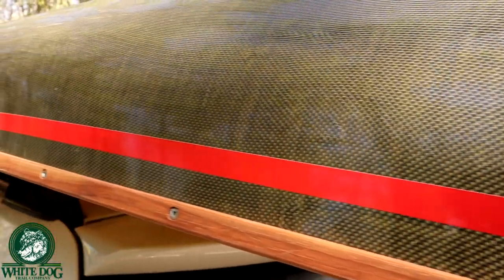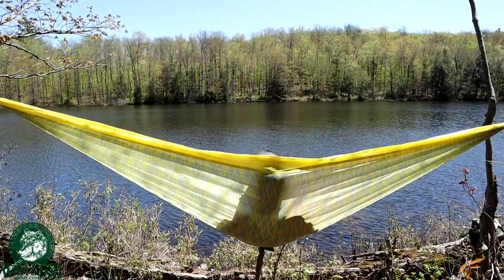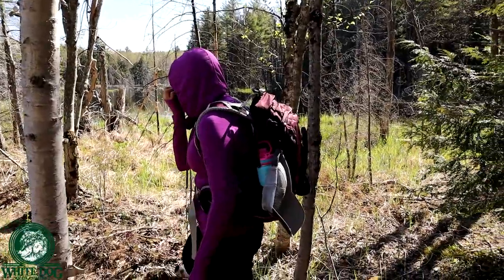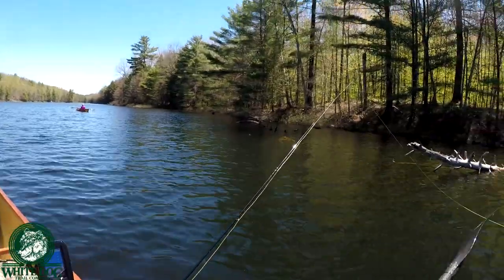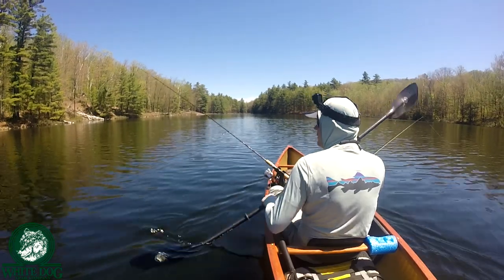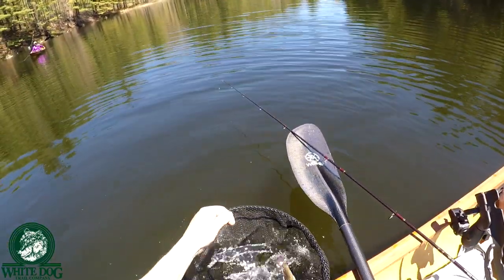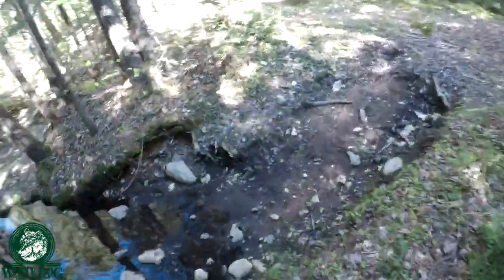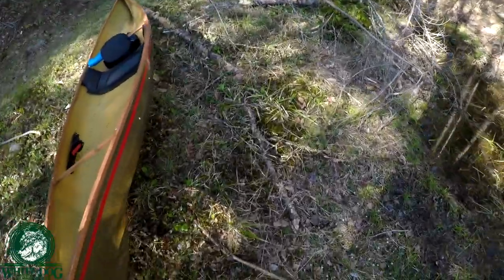Adirondack Brook Trout Pond - Hornbeck Solo Canoes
Mrs. White Dog and I took a day off of work and hiked our Hornbecks into an Adirondack Brook Trout Pond.  It was definitely an adventure and an awesome day!  The weather was beautiful, the hikes in and out were "interesting", the solitude was amazing and the fishing was good!

Equipment:
Paddle – Werner Kalliste
GARMIN STRIKER 4 Portable Ice Kit
Li-Ion Battery for Garmin Striker (takes some wiring configuration)
RAM Mount for Garmin Striker 4
RAM Tough Claw 1” Diameter Ball (used to mount Garmin to boat rail)
RAM Mount Spinning Rod Holder
RAM Tough Claw 1/5” Diameter Ball (used to mount rod holder)
NRS 5L Dry Bag